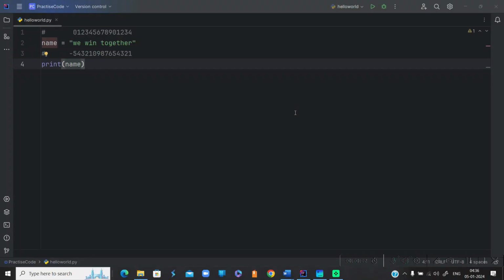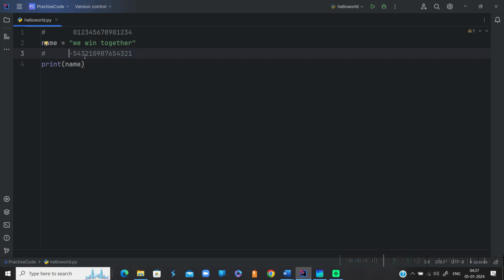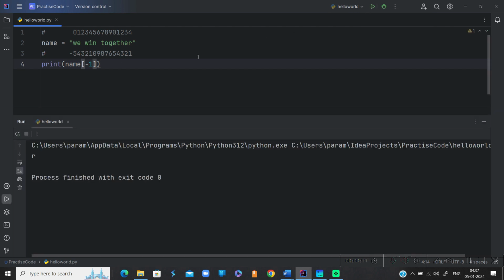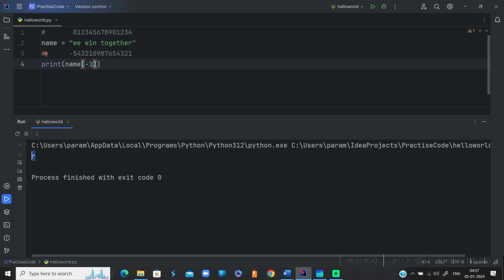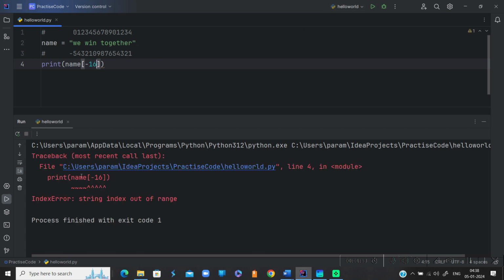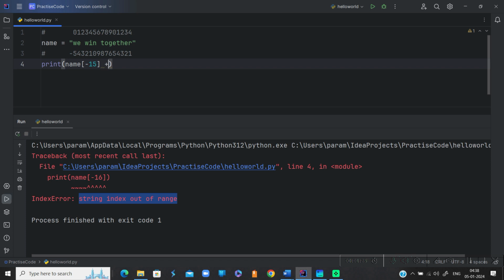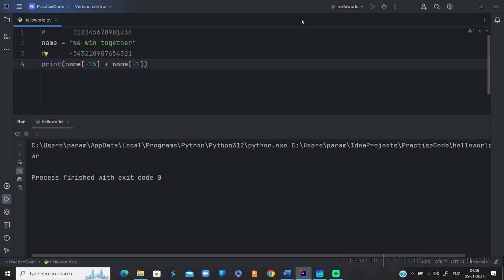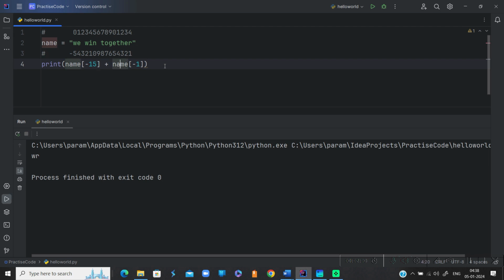negative indexing in string | Strings | python programming for beginners